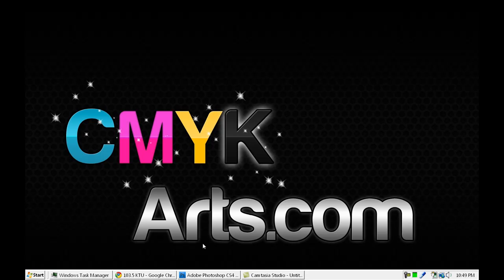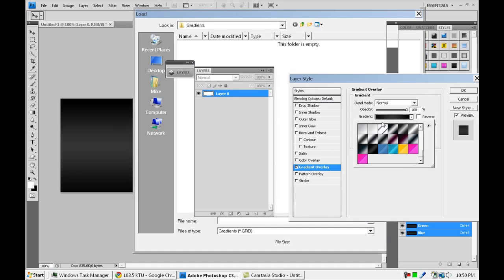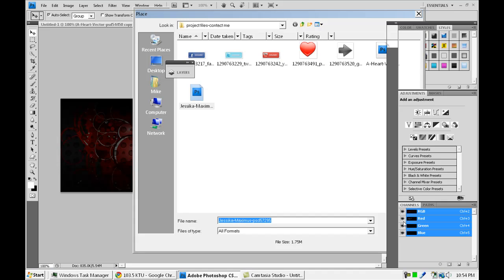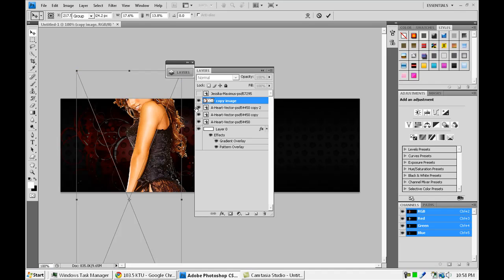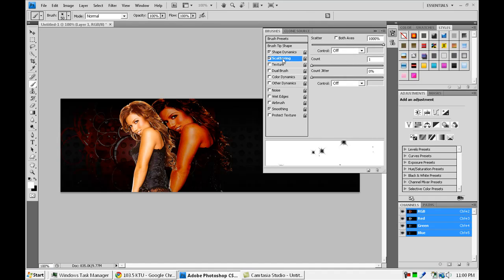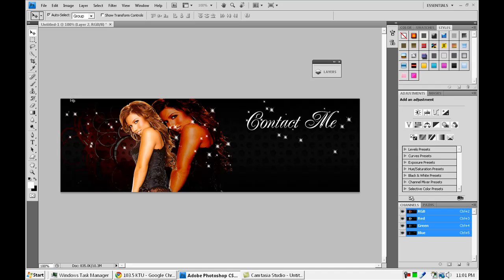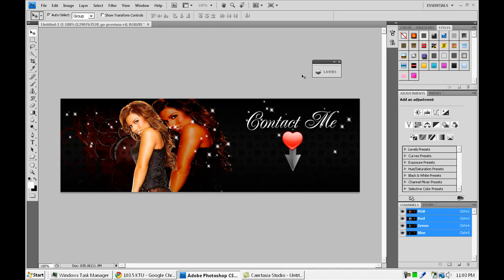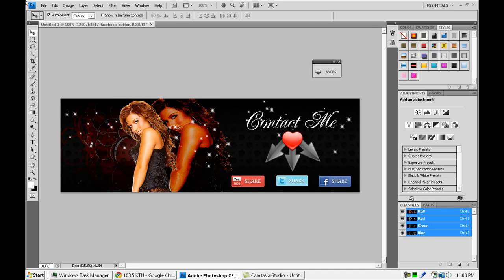Photoshop CS4: Contact me banner